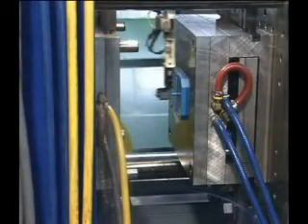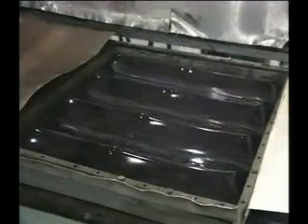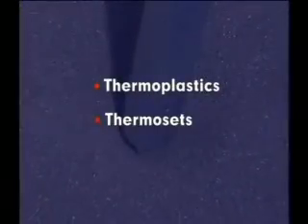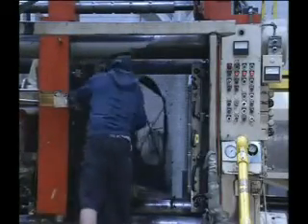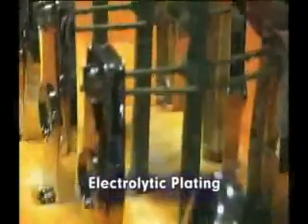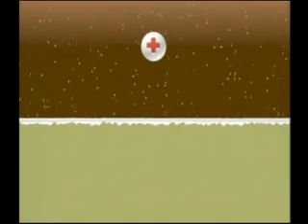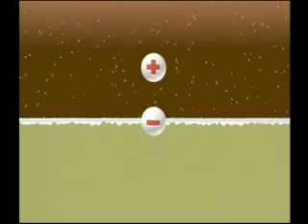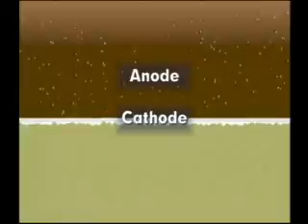16 Plastics Finishing Processe